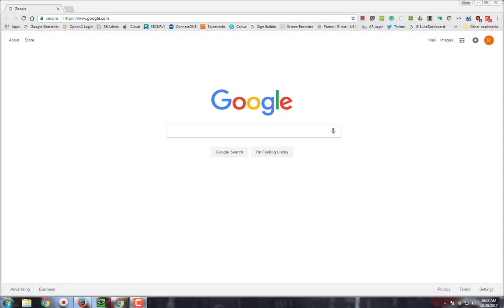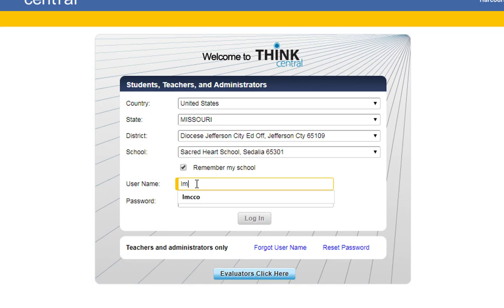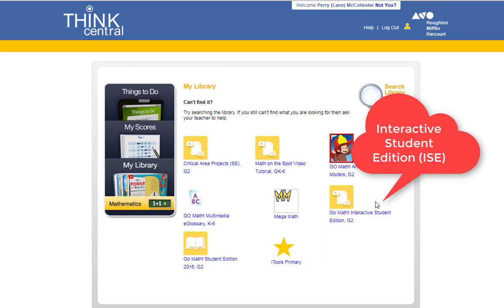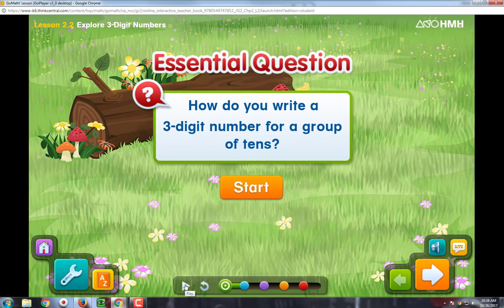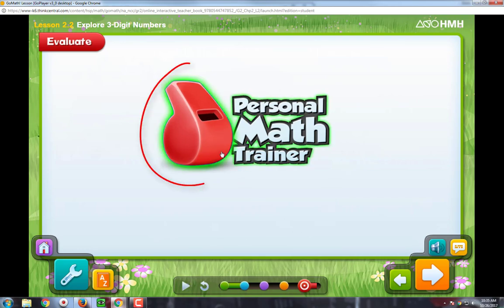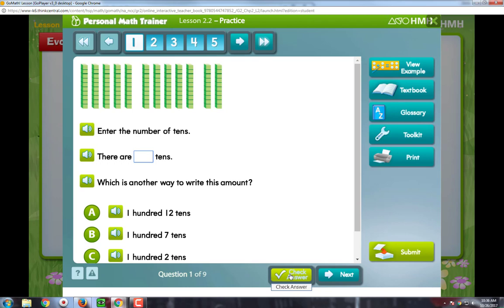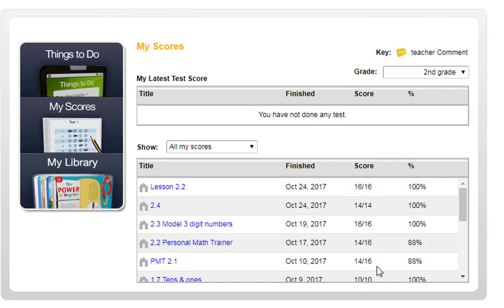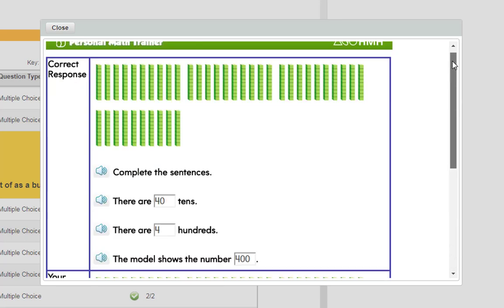GoMath Video 2 - Interactive Student Edition and My Scores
GoMath is a comprehensive Grade K-6 mathematics program used by Sacred Heart since Fall 2017 to develop strong, robust math students! This video dives into the Interactive Student Edition (ISE) and My Scores.